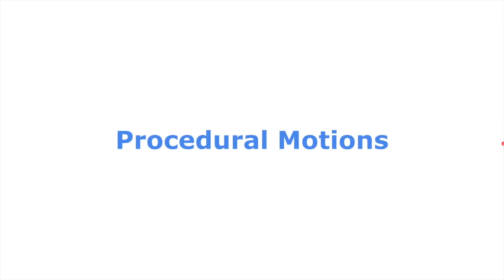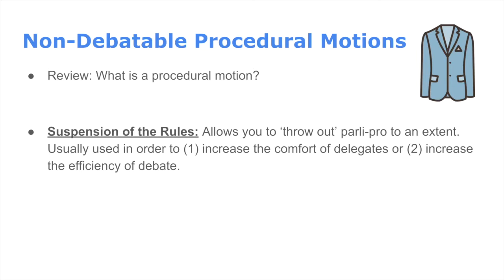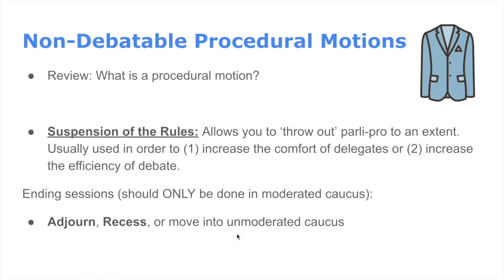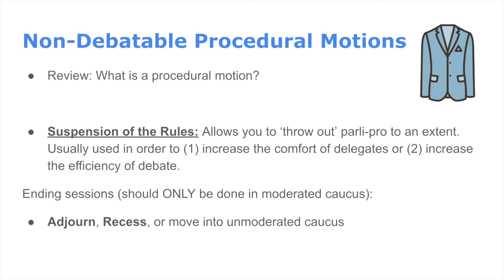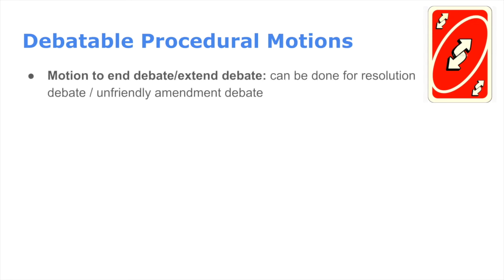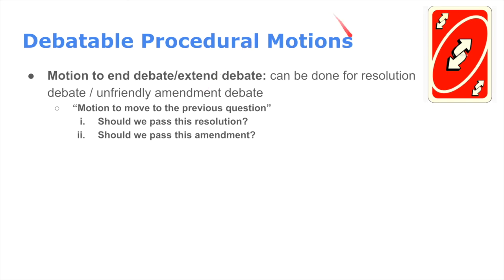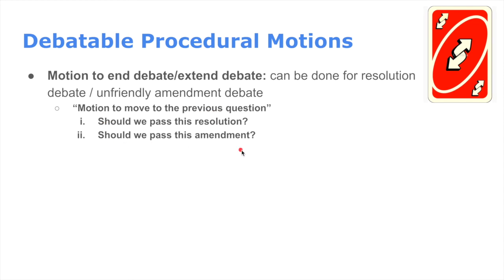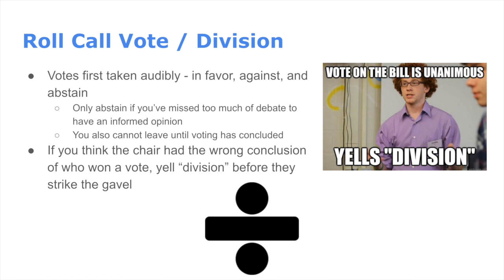Lesson 6: Procedural Motions